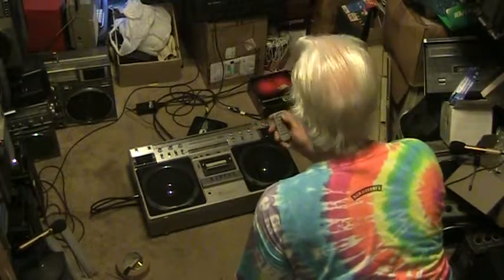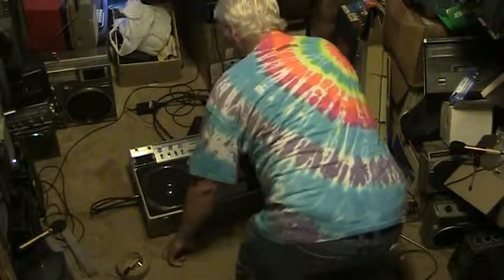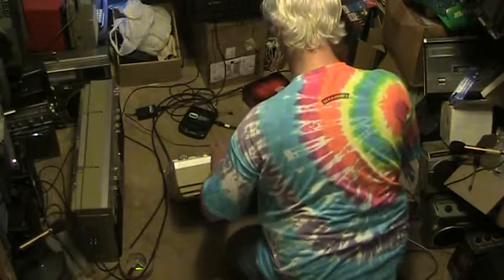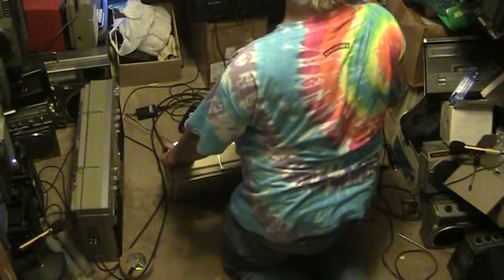BTS boombox comparison Prosonic PQR 9962 vs Unitech CX 1430 aka Goldstar TSR 800 801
Last video of the Prosonic PQR 9962 vs Unitech CX 1430 aka Goldstar TSR 800 801